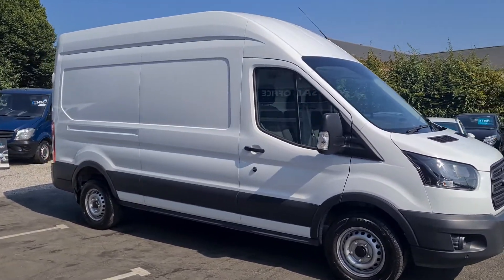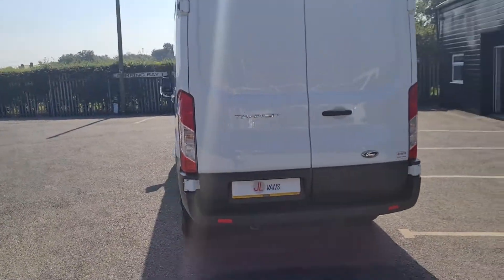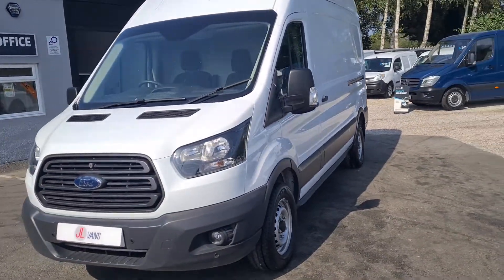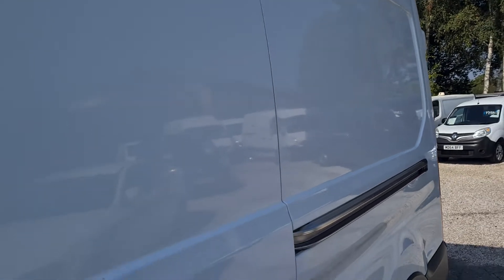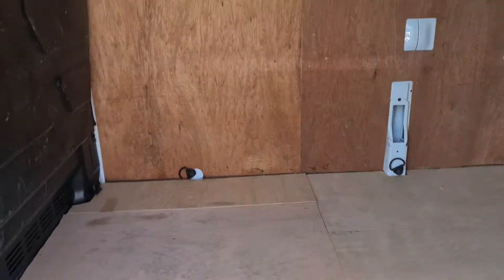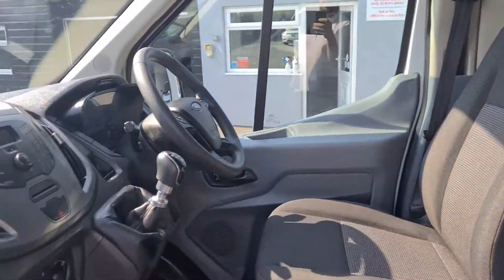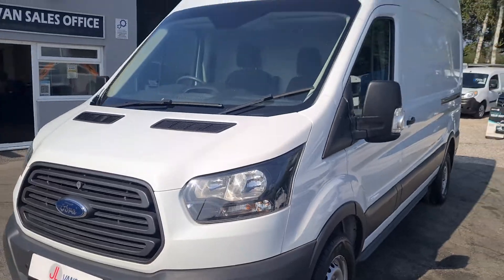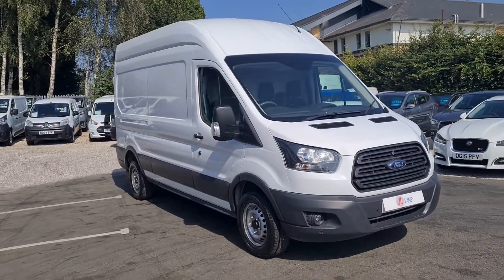Ford Transit L3 H3